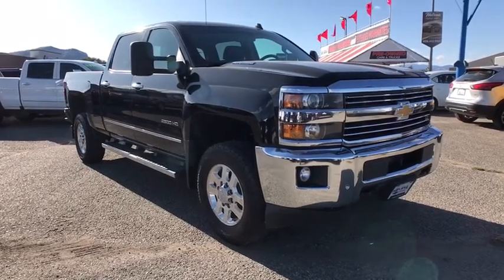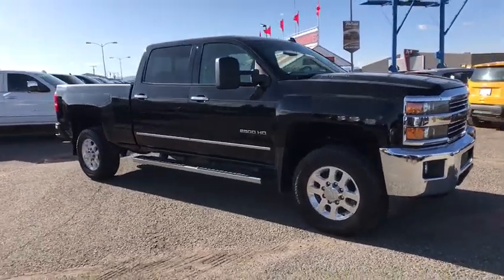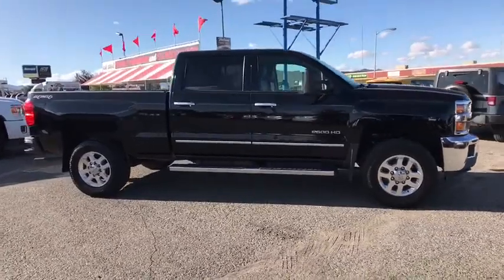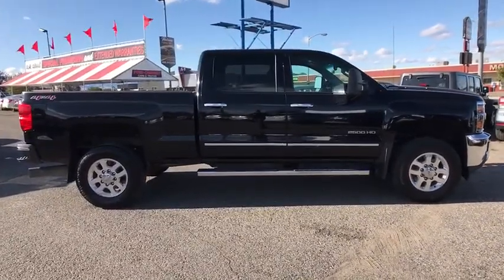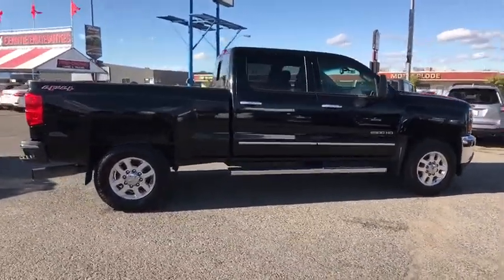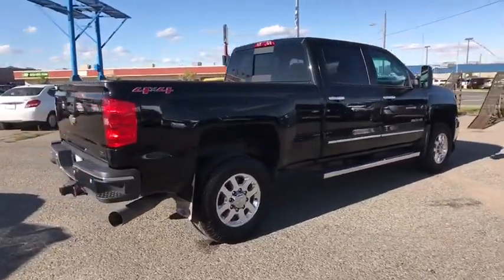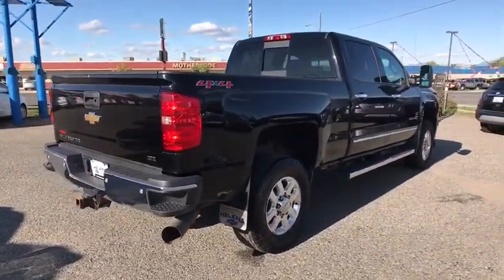2015 Chevrolet Silverado_2500HD Great Falls, Bozeman, Billings, Butte, Helena, MT Montana FF136153T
Used 2015 Chevrolet Silverado_2500HD available in Helena, Montant at Lithia Chevrolet Buick GMC of Helena. Servicing the Great Falls, Bozeman, Billings, Butte, MT area.
2015 Chevrolet Silverado_2500HD 4WD Crew Cab 167.7 LTZ - Stock#: FF136153T - VIN#: 1GC1KWE84FF136153

Heated Leather Seats Alloy Wheels Tow Hitch ENGINE DURAMAX 6.6L TURBO DIESEL V8 B20-DIESEL COMPATIBLE Turbo Onboard Communications System Back-Up Camera 4x4 SEATS HEATED AND COOLED DRIVER AND.. LTZ PLUS PACKAGE CLICK ME! KEY FEATURES INCLUDE: 4x4 Back-Up Camera Onboard Communications System Trailer Hitch Chrome Wheels Remote Engine Start Dual Zone A/C WiFi Hotspot Keyless Entry Privacy Glass Steering Wheel Controls Electronic Stability Control Heated Mirrors. OPTION PACKAGES: ENGINE DURAMAX 6.6L TURBO DIESEL V8 B20-DIESEL COMPATIBLE (397 hp [296.0 kW] @ 3000 rpm 765 lb-ft of torque [1032.8 N-m] @ 1600 rpm) Includes (K40) exhaust brake.) TRANSMISSION ALLISON 1000 6-SPEED AUTOMATIC ELECTRONICALLY CONTROLLED with overdrive electronic engine grade braking and tow/haul mode LTZ PLUS PACKAGE includes (JF4) power adjustable pedals (UQA) Bose premium audio system and (UD5) Front and Rear Park Assist. SEATS HEATED AND COOLED DRIVER AND FRONT PASSENGER FRONT BUCKET CHEVROLET MYLINK AUDIO SYSTEM 8 DIAGONAL COLOR TOUCH NAVIGATION WITH AM/FM/SIRIUSXM USB PORTS auxiliary jack SD card slot Bluetooth streaming audio for music and most phones hands-free smartphone integration Pandora Internet radio voice-activated technology for radio and phone SEATS FRONT FULL-FEATURE LEATHER-APPOINTED BUCKET with (KA1) heated seat cushions and seat backs. Includes 10-way power driver and front passenger seat adjusters including 2-way power lumbar control 2-position driver memory adjustable head restraints (D07) floor console and storage pockets. WHY BUY FROM US: At Chevrolet Buick GMC of Helena we are local people helping local people find the car truck or SUV that meets their needs and at a fair price. In fact Price does not include title license or dealer doc fees. Price contains all applicable dealer incentives and non-limited factory rebates. You may qualify for additional rebates; see dealer for details.